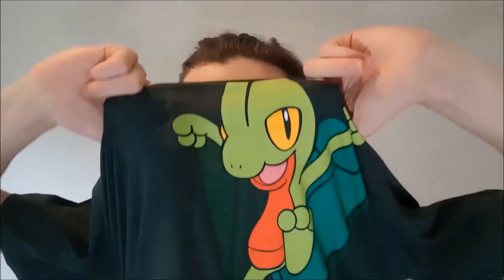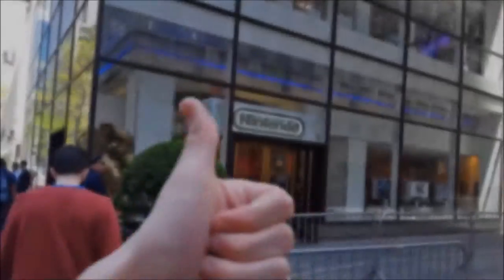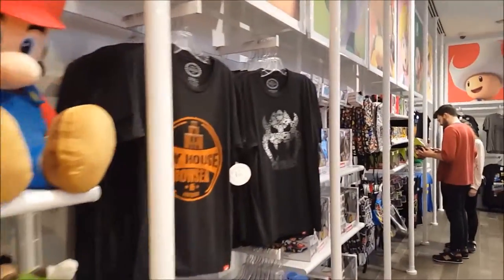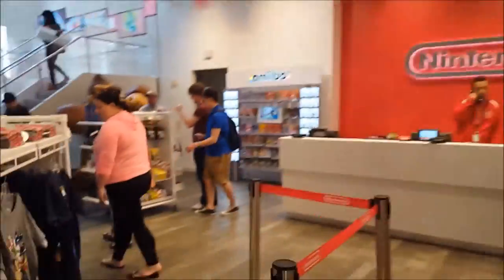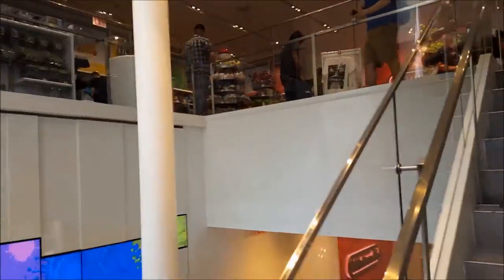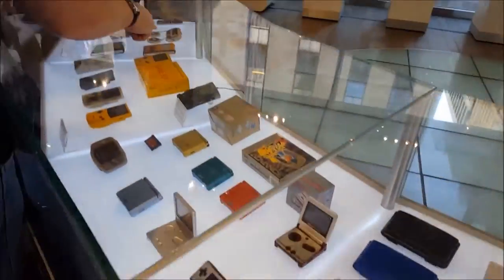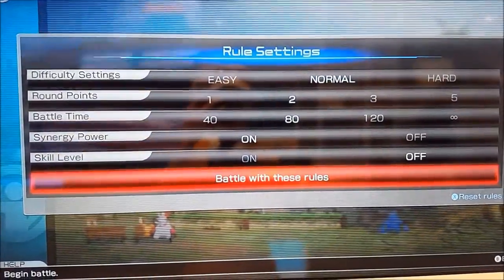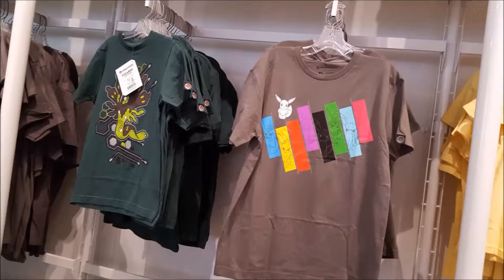A tour of the Nintendo Store in New York City!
Ever wanted to see the Pokemon Center at Rockefeller Center?  Now you can!
Thank you, fans, so much!  For watching our videos, sticking around, and leaving such wonderful comments.  Keep sharing us, and we'll keep making the content you want!

Birdie is @SacredAsh, Swift is @TheGungan1, Patt is @PattPlaysTPT, Bushy is @ProfessorBushy, and be sure to follow @FullRestoreTPT !

Credits to used materials:
Paint Tool SAI- A great and unique art tool that we have been using for a few years now.
Pokemon Reorchestrated- PREO and Double Team! are projects that all pokemon fans should know of and that many fans should support.

To any Tumblr/DeviantArt artists whom we have not properly credited, we love you and sincerely apologize.

Thank you Nintendo and Game-Freak for allowing us to be fans in our own way and make our shows about your franchise.